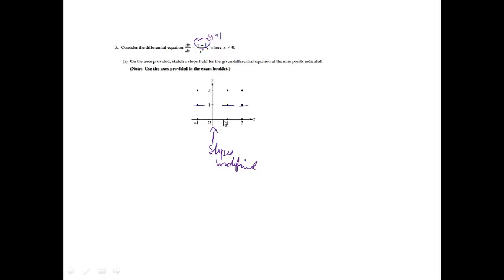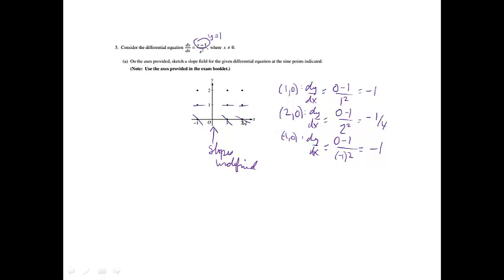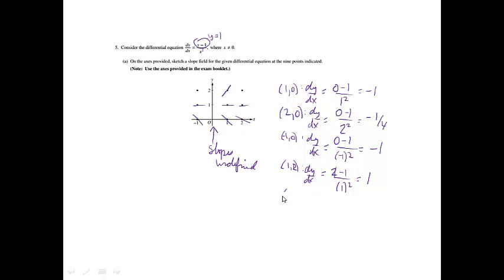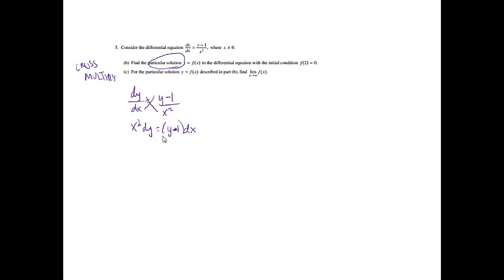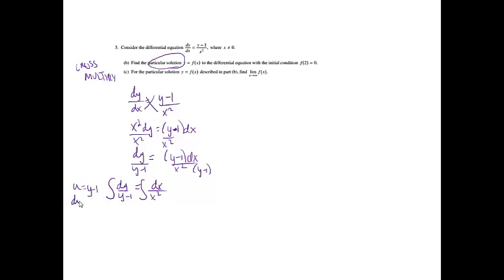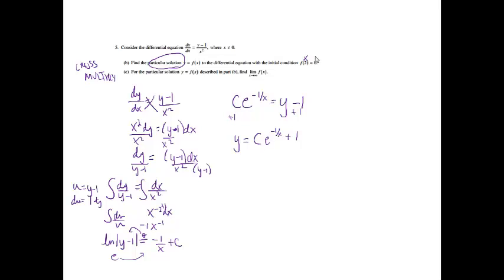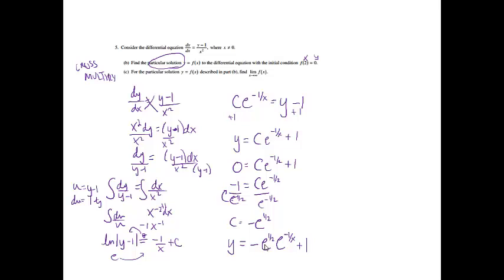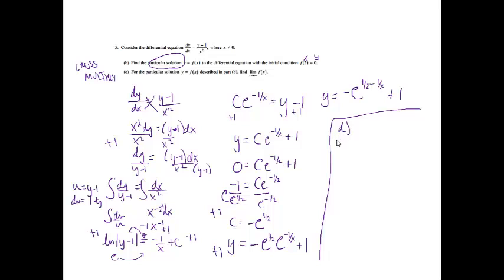2008 Free Response #5